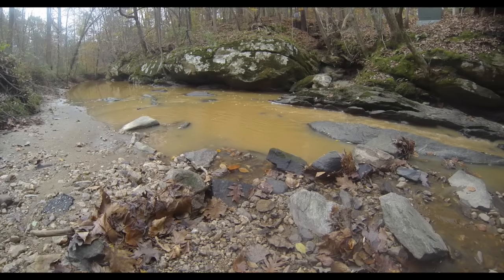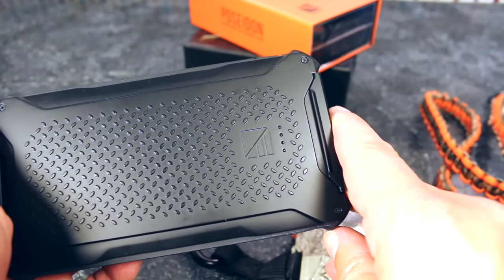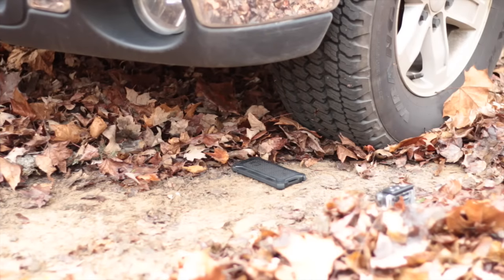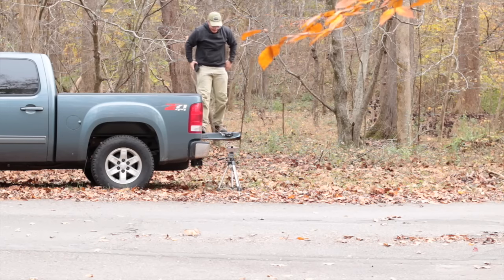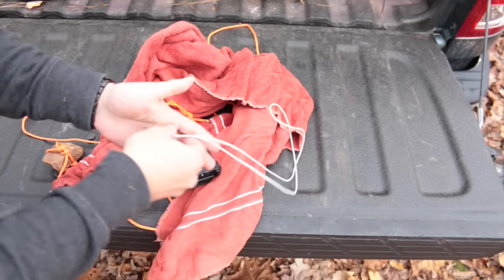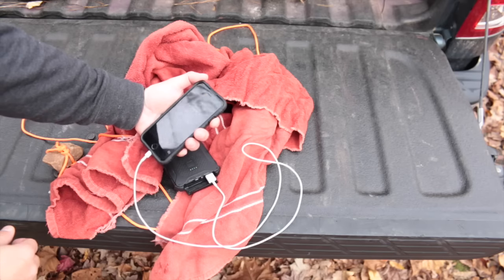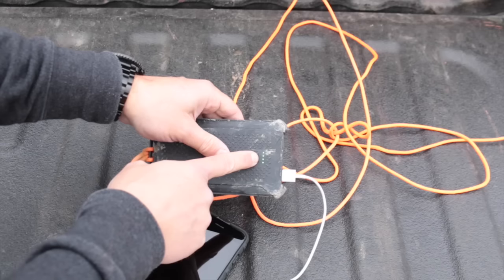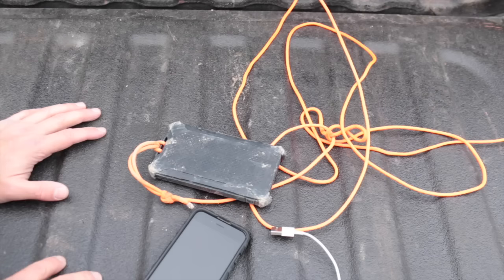Shotgun-Proof Device Charger! Dark Energy Poseidon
Dark Energy Poseidon Device Charger